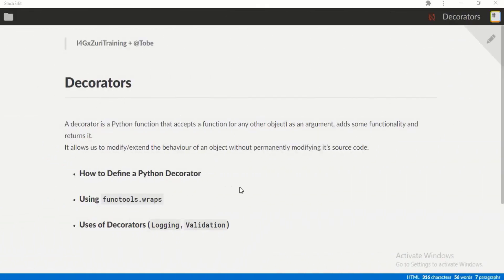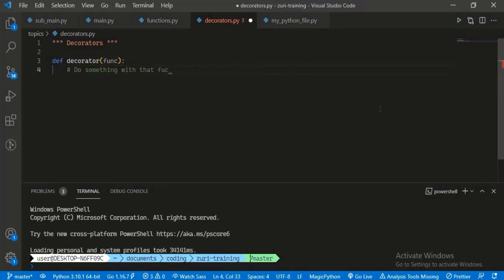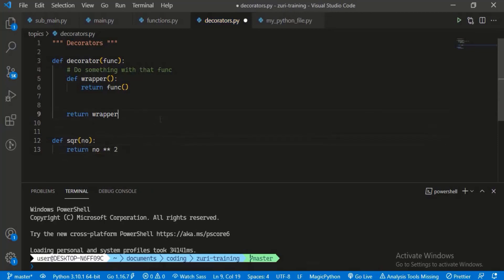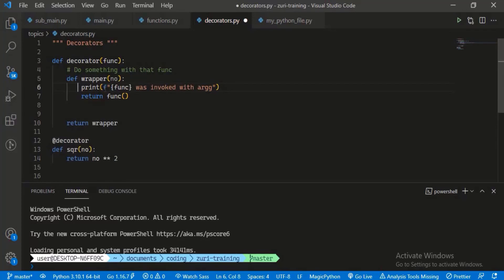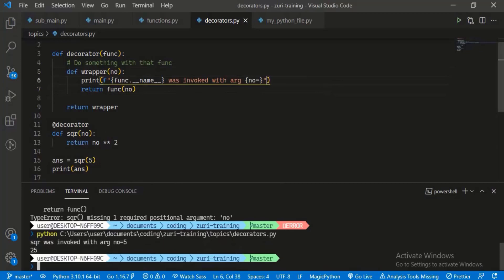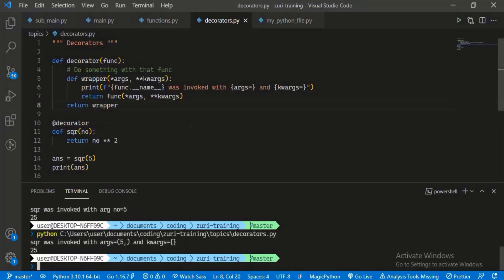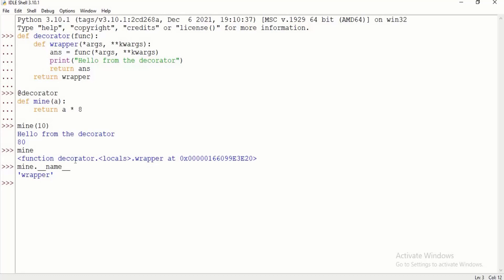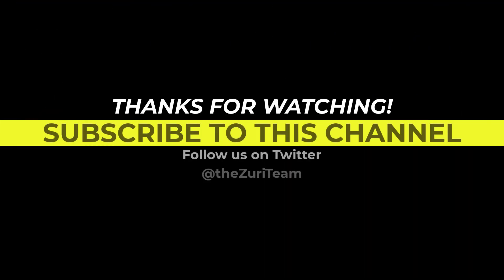Python Decorators 1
This tutorial explains Python decorators and their uses.